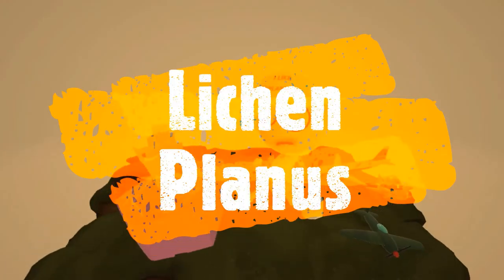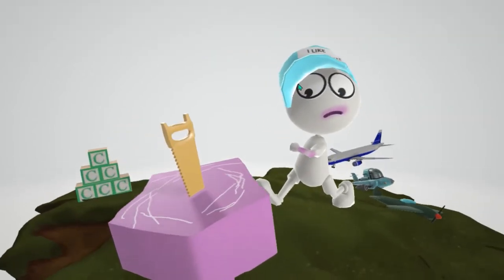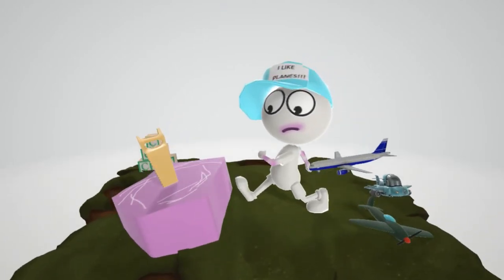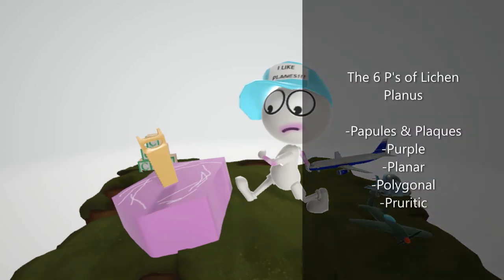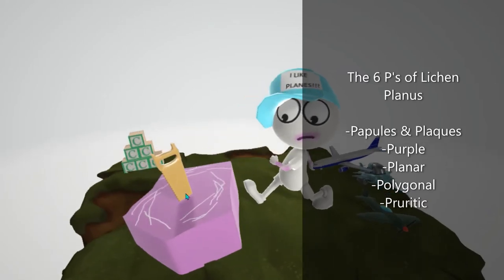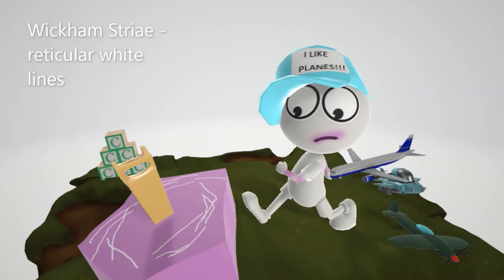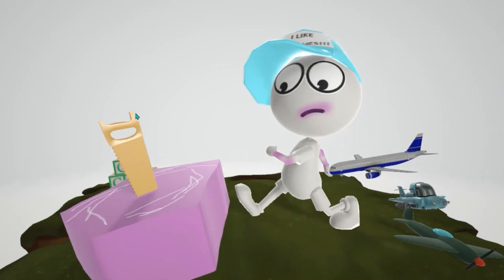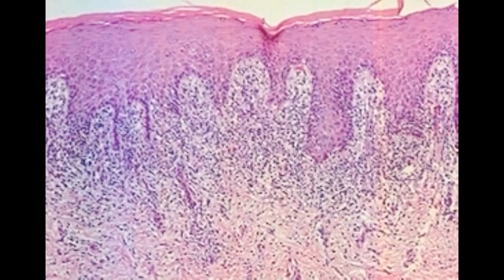Lichen Planus (Mnemonic for the USMLE)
Learn all about Lichen Planus in this awesome and memorable video!